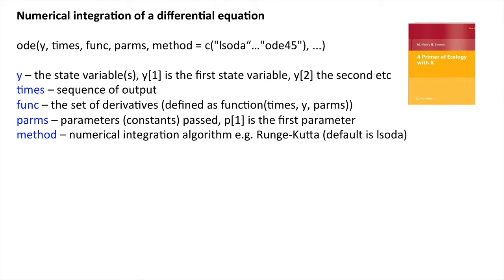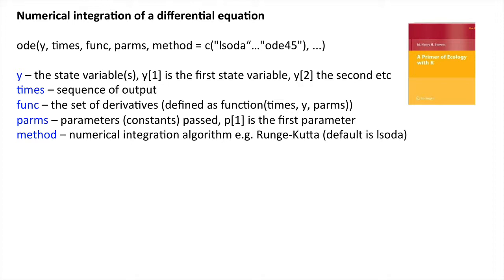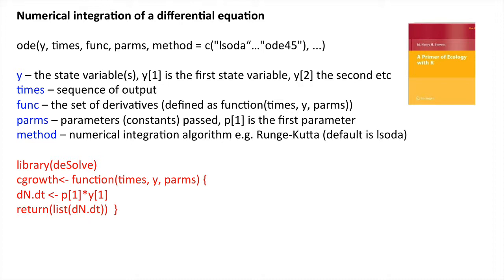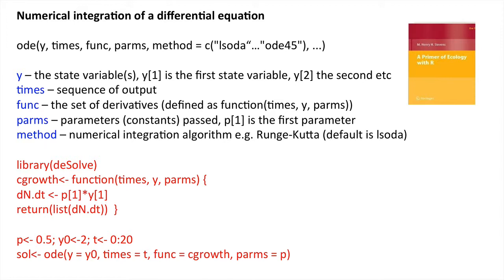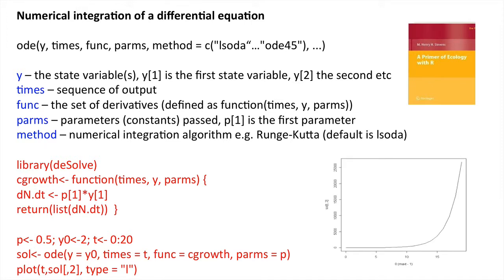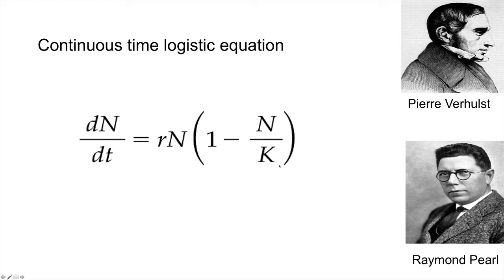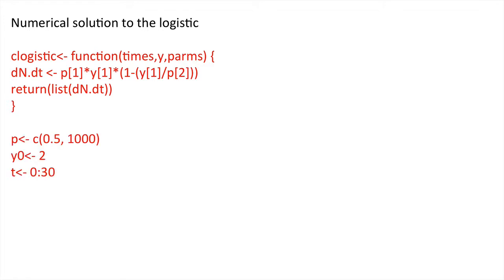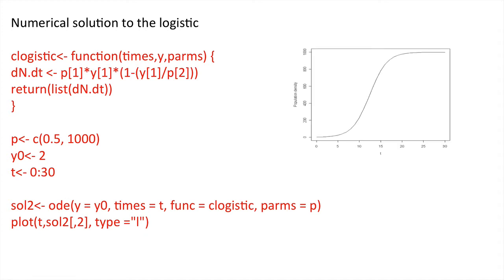Differential Equations in R Part 1: Representing Basic Dynamics